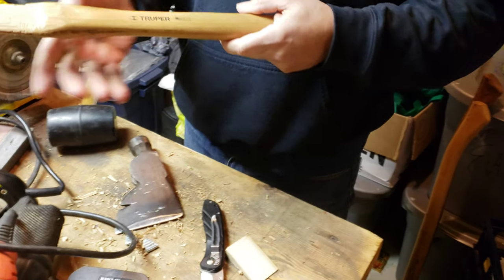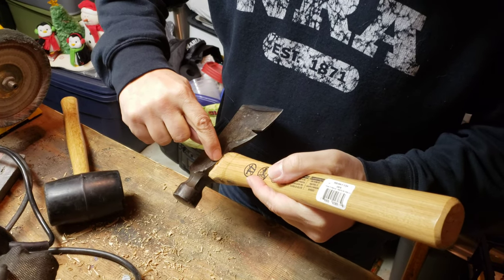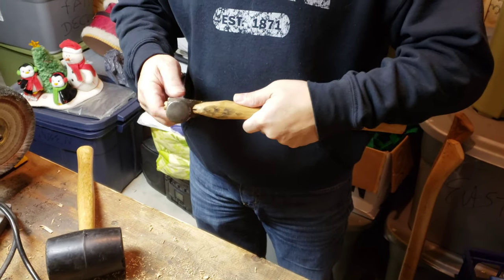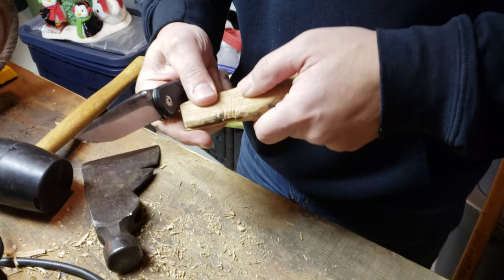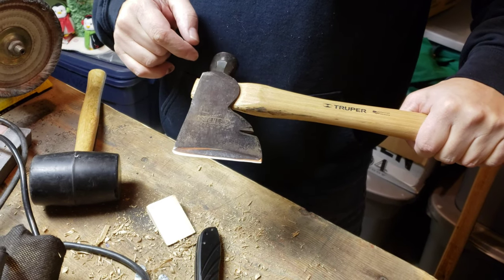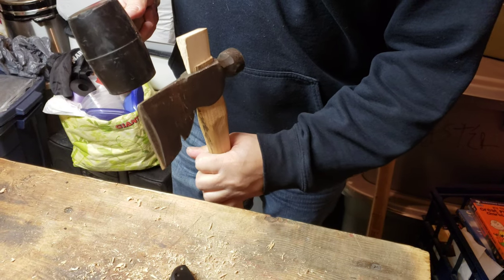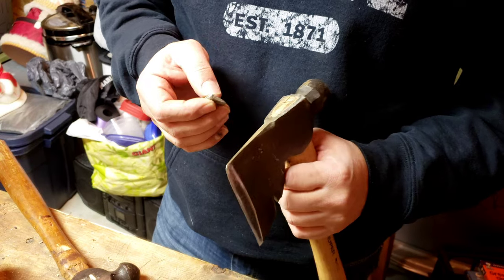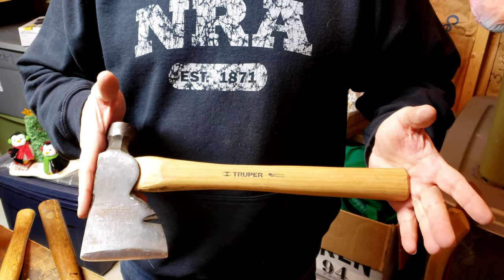Vintage Stanley Half Hatchet